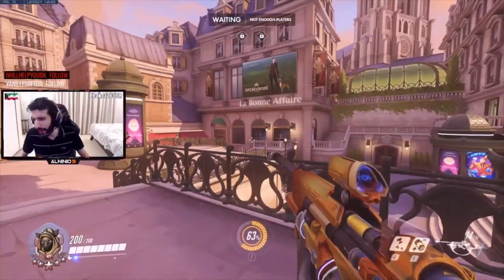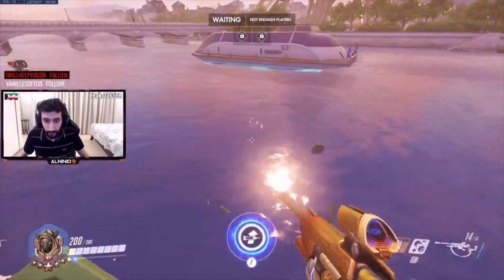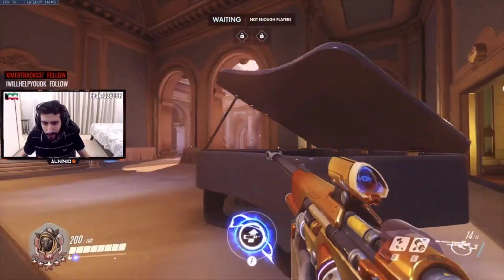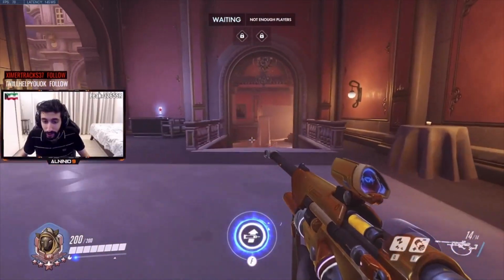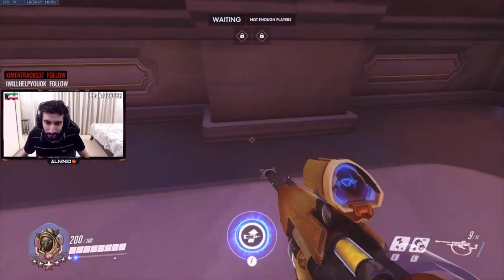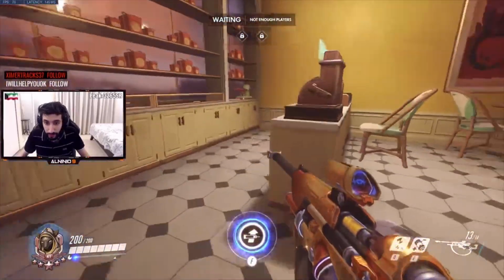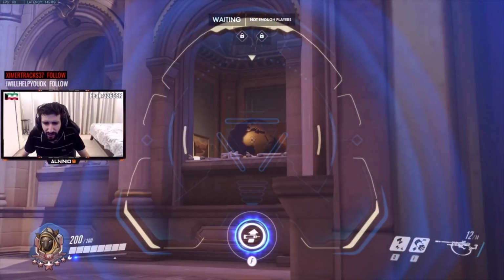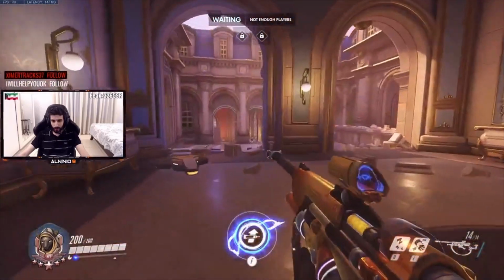►💤 Ana Positioning Guide #6: BEST SPOTS On Paris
🔥My Katarina Guide🔥
🔥All-Time Top Donators🔥
1 - FatpackTV 60$ 🖤
2 - Mrfurythegreat 51$ 🖤
3 - Xanderdraft117 43$ 🖤
4 - Aunii 42$ 🖤
5 - Imainshaco 21.20$ 🖤
6 - Flyerbeklol 13$ 🖤
7 - SoloMalphiteOnly 5.24$ 🖤
8 - Vaviee 5$ 🖤
9 - Klona13 5$ 🖤
10 - DeathxWing 5$ 🖤
To those new to the channel:
I'm an Entertainer, gamer & Twitch Streamer. Overwatch, Rust, SCUM, CS:GO, PUBG, Witcher 3, Uncharted 4, The Last Of Us are amongst my favourites. I tend to enjoy many types of games. Overwatch is easily one of my favourite games of all time.